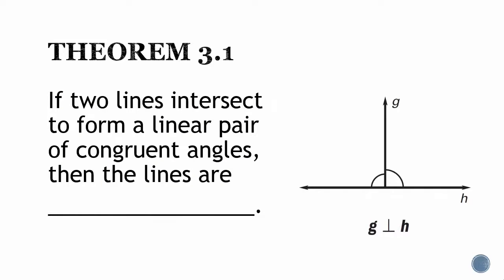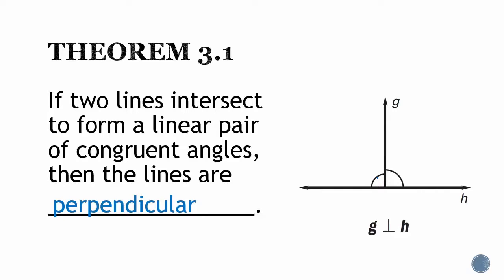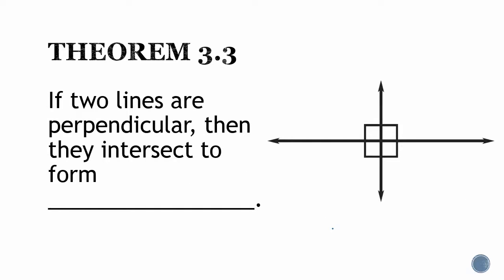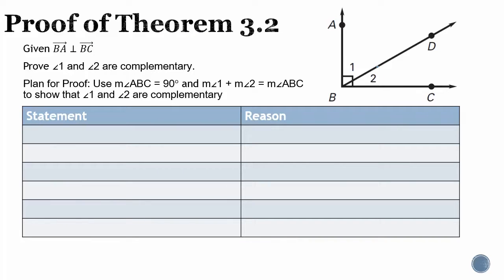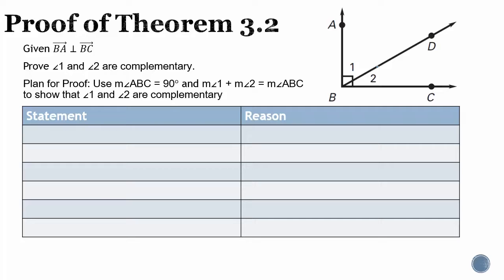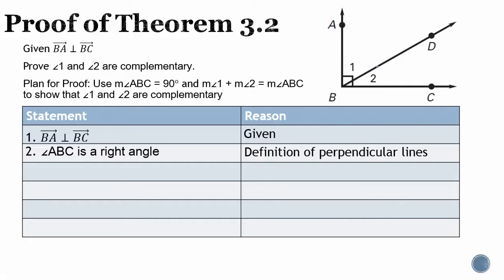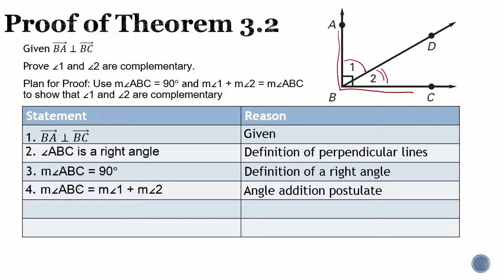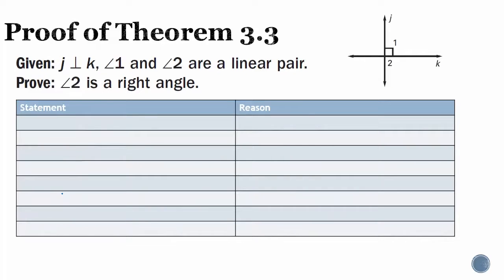Perpendicular Lines and Proof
Essential Question: What are the key ideas about perpendicular bisectors of a segment?